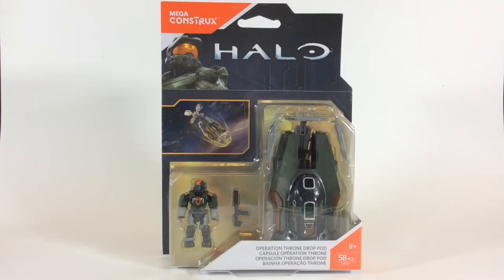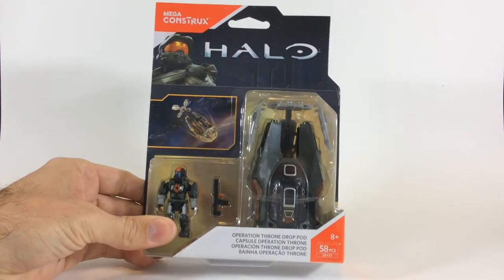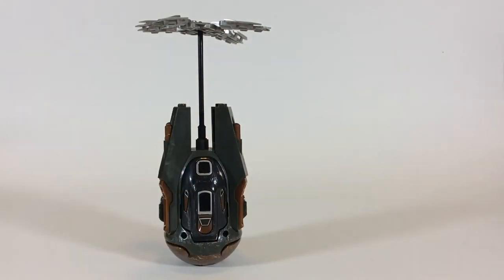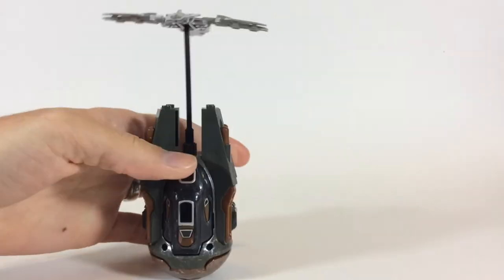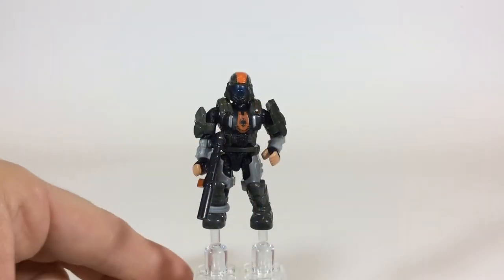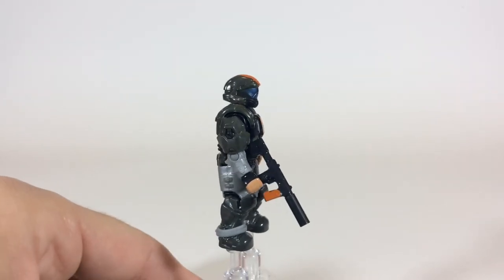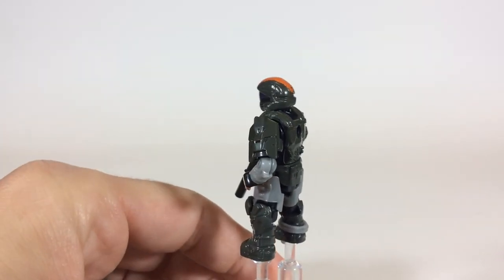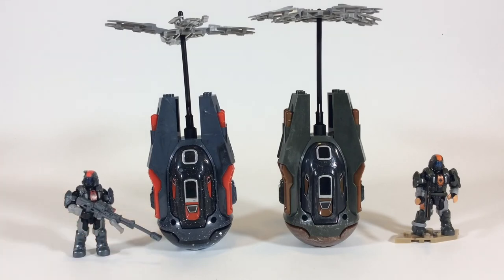Mega Construx Operation Throne Drop Pod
A sweet little set here. Easy build and fun to assemble. Lots of little parts.